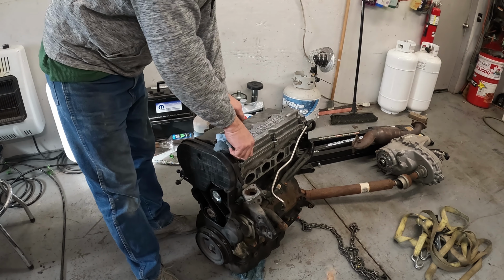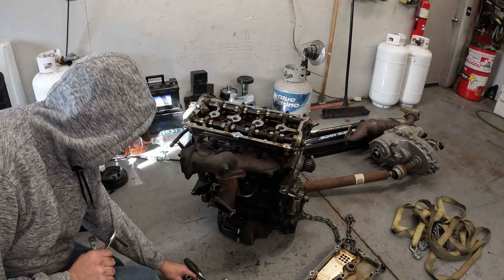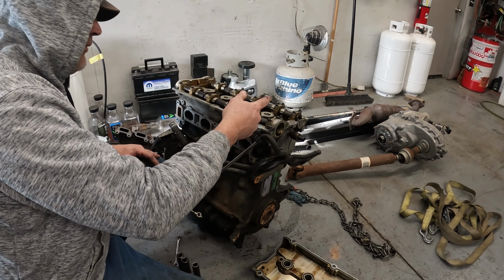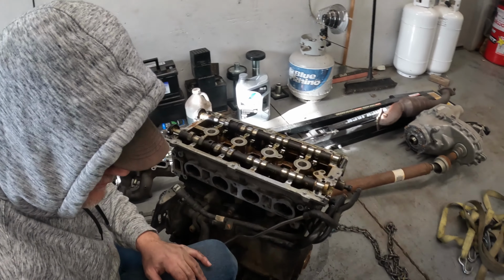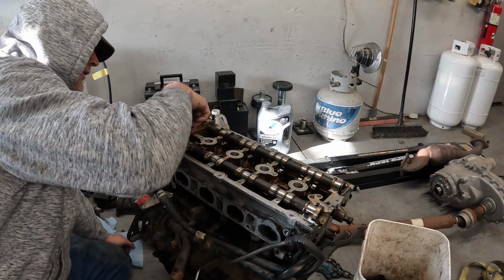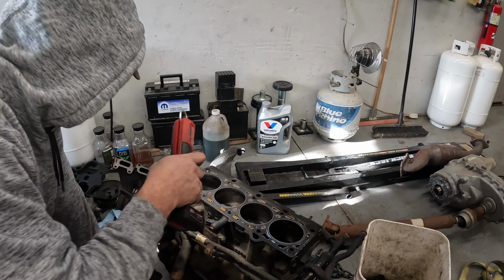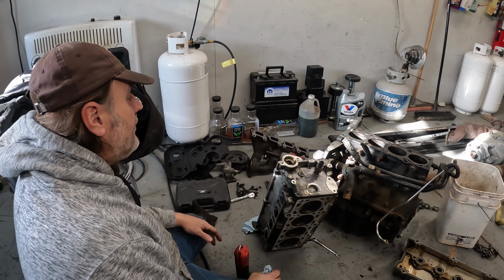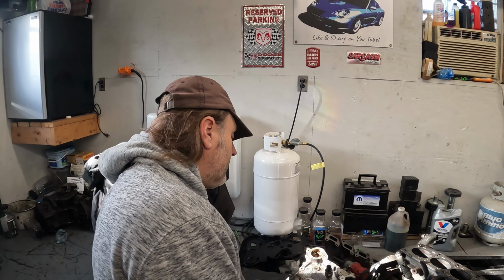srt4 engine tear down what failed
this engine is from a 2004 nsrt4 this was used from 2003-05 and in the pt cruiser turbo from 2003-late 09 this engine lost compression in a cylinder it had some blow by at idle so it was replaced by a lower gently used engine